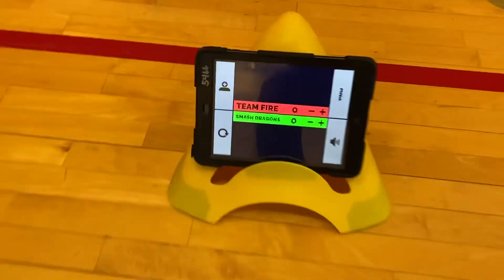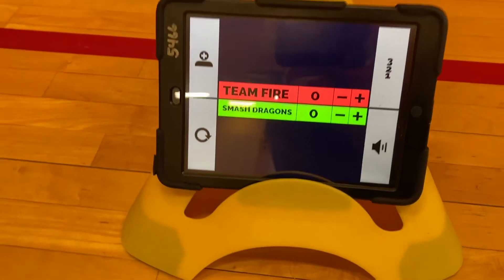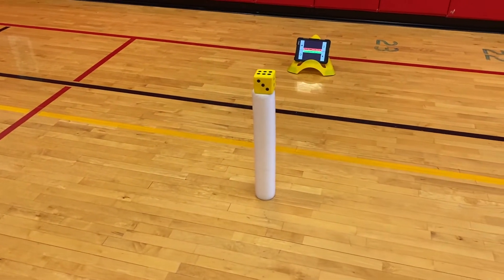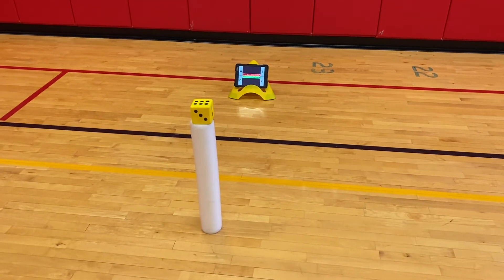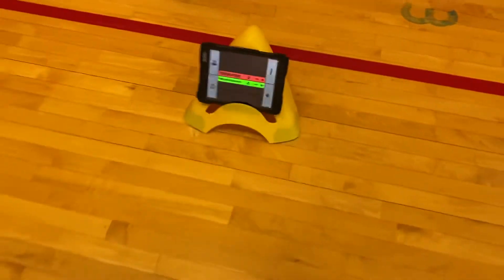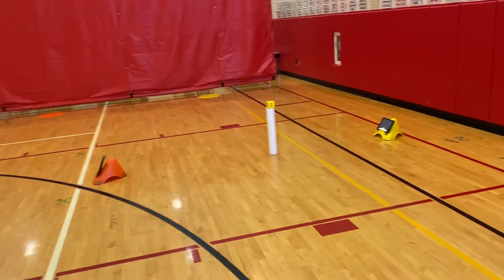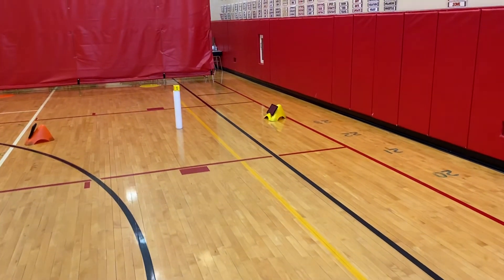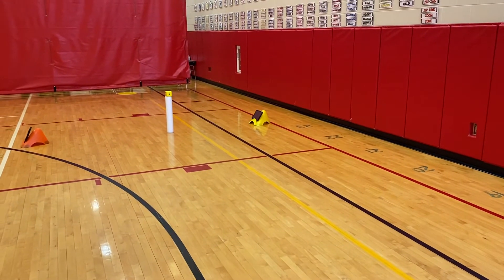Partner Dice 🎲 Bonk - (explanation)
This is a fun 2v2 throwing activity created by @MikeMorrisPE